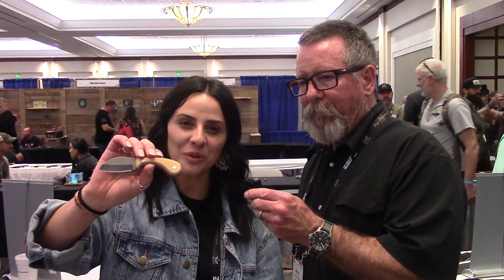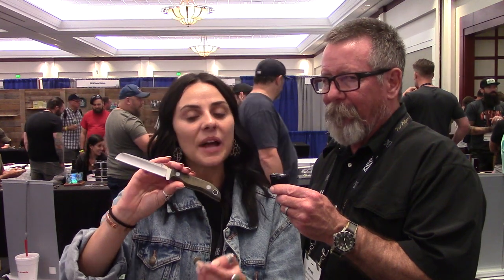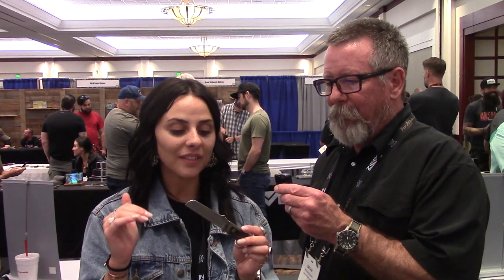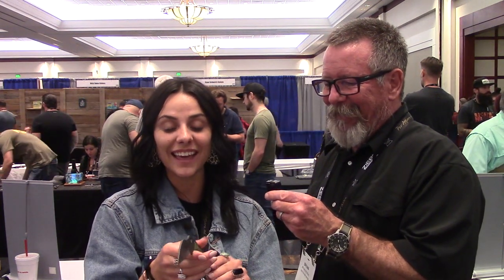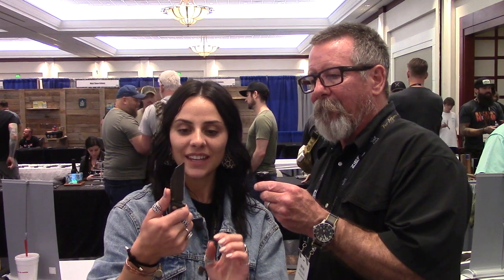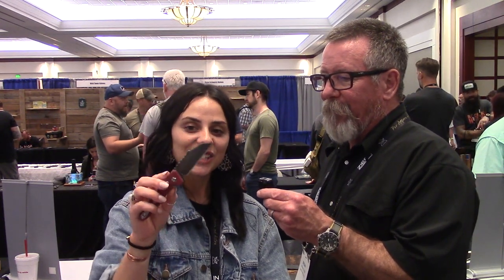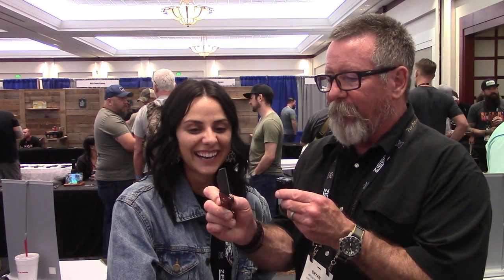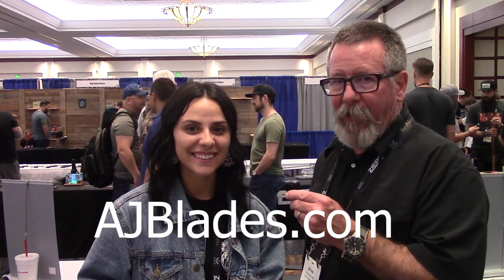AJ Blades Has A New Folder - Blade Show 2021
We met AJ Lyons a couple of years ago so I thought I'd check in at the 2021 Blade Show to see how she was doing. I was happy to learn she is still making excellent knives and has finally come out with a folding knife.

One of the best places to get a great deal on lots of great knives is:

Be Prepared